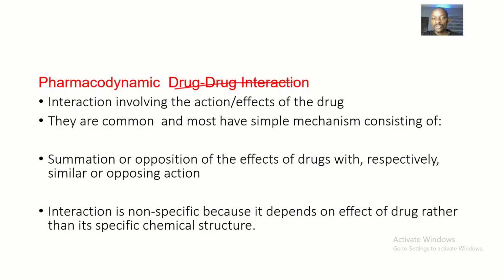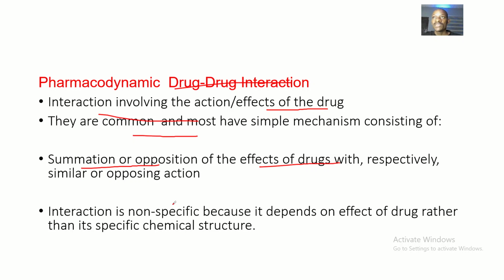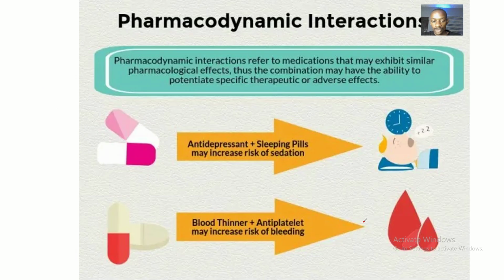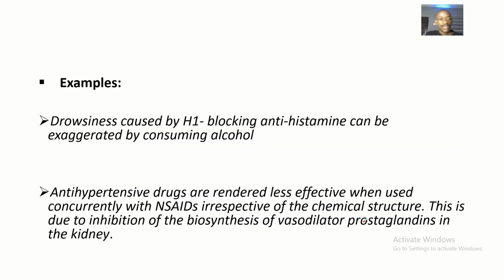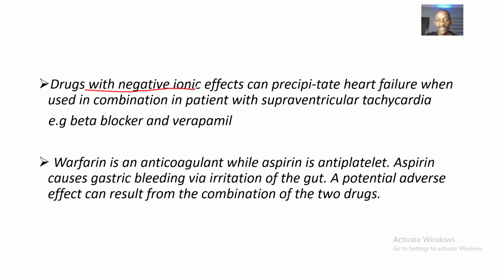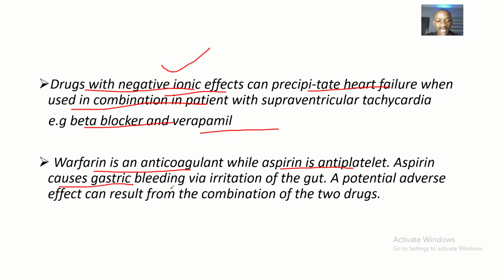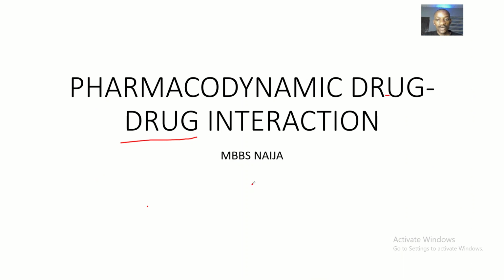Pharmacodynamic Drug - Drug interactions ; meaning and Examples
Pharmacodynamic drug-drug interactions occur when two or more drugs interact with each other at the site of action, affecting the body's physiological response. This can lead to additive, synergistic, or antagonistic effects, potentially resulting in adverse events or reduced efficacy. Here are some examples of pharmacodynamic drug-drug interactions:

1. Additive effects:
    - Opioids (e.g., morphine) + benzodiazepines (e.g., diazepam) = increased risk of respiratory depression
    - Antihypertensives (e.g., beta blockers + diuretics) = increased risk of hypotension
2. Synergistic effects:
    - MAOI (monoamine oxidase inhibitors) + SSRIs (selective serotonin reuptake inhibitors) = increased risk of serotonin syndrome
    - Warfarin + aspirin = increased risk of bleeding
3. Antagonistic effects:
    - Beta blockers + calcium channel blockers = reduced efficacy of both drugs
    - Verapamil + digoxin = reduced efficacy of digoxin

Examples of pharmacodynamic drug-drug interactions include:

1. Theophylline (bronchodilator) + fluoxetine (SSRI) = increased risk of theophylline toxicity
2. Warfarin (anticoagulant) + trimethoprim-sulfamethoxazole (antibiotic) = increased risk of bleeding
3. Calcium channel blockers (e.g., verapamil) + quinidine (antiarrhythmic) = reduced efficacy of both drugs
4. MAOI (e.g., phenelzine) + tyramine-containing foods = increased risk of hypertensive crisis

These interactions can lead to adverse events, reduced efficacy, or increased toxicity. It's essential to consider pharmacodynamic drug-drug interactions when prescribing medications to ensure safe and effective therapy.